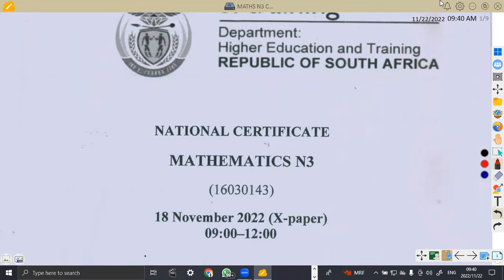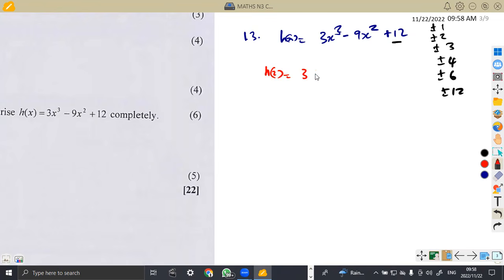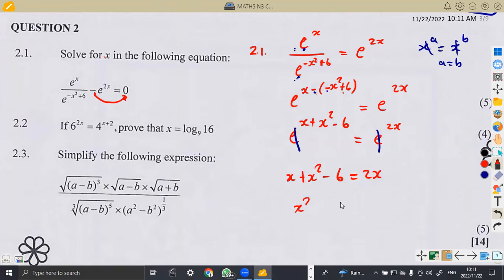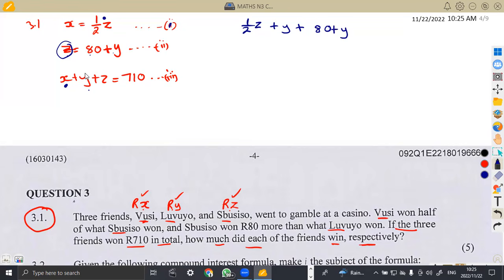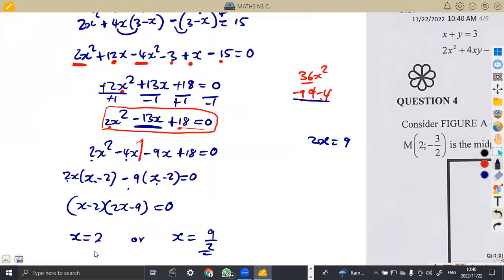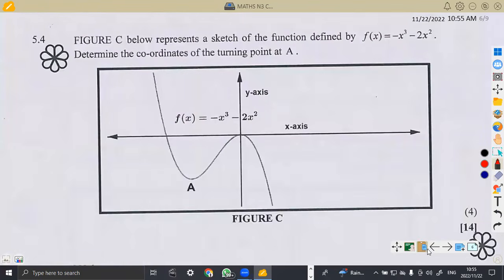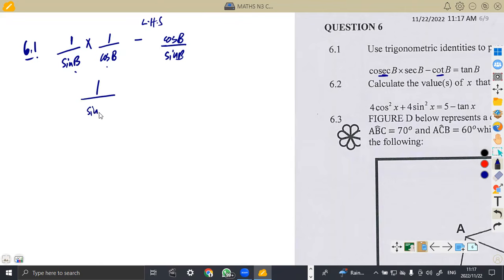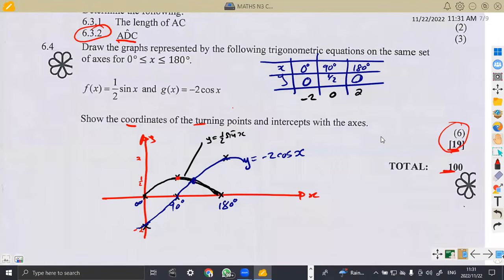Mathematics N3 NOVEMBER 2022 FULL PAPER MEMO NATED ENGINEERING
mathematics n3,mathematics n3 trigonometry,mathematics n3 exponents surds and logarithms,mathematics n3 factors and fractions,mathematics n3 coordinate geometry,mathematics n3 adding and subtracting fractions,mathematics n3 algebraic graphs,mathematics n3 factorisation,mathematics n3 trigonometry graphs,mathematics n3 calculus,mathematics n3 differential calculus,mathematics n3 question 1,mathematics n3 trigonometric identities,mathematics n3 question papers and memos